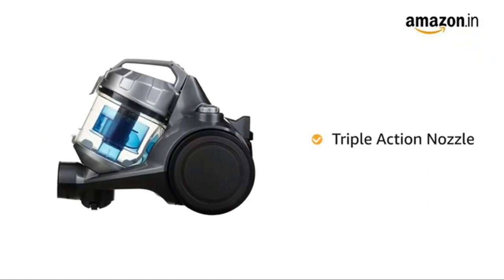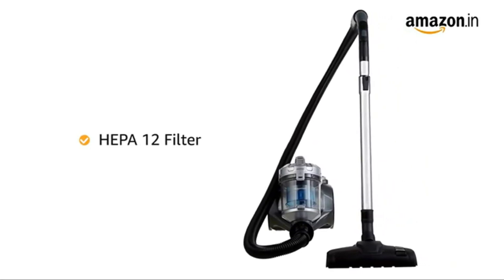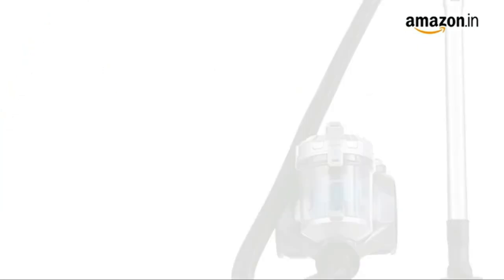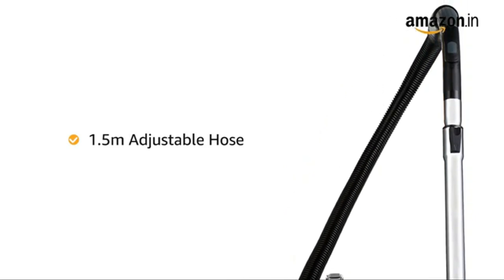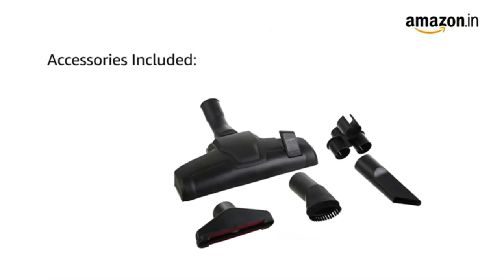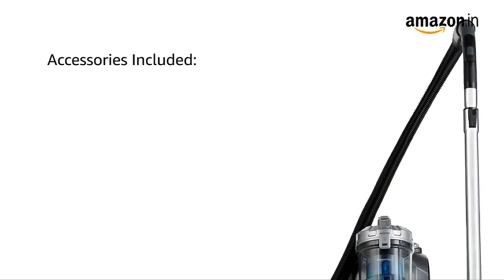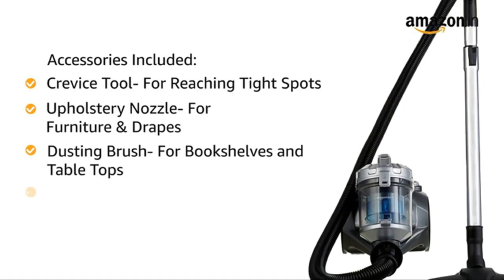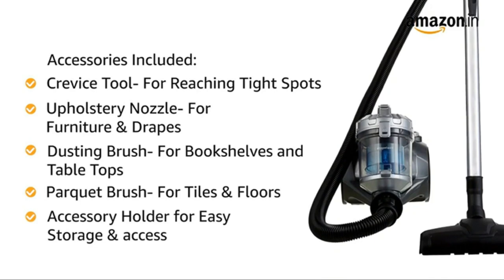Best Vacuum Cleaner Under 4k on Amazon in 2021. Link in Description.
Links to the Vacuum Cleaner Under 4k we listed in this video

1. Inalsa Spruce-1200W Vacuum Cleaner for Home with Blower Function and
Reusable dust Bag (Red/Black) ₹ 2,925.00

2. Panasonic MC-DL201 700-Watt Vacuum Cleaner (Blue) ₹ 3,203.00 -

3. Eureka Forbes Trendy Zip 1000-Watt Vacuum Cleaner (Black/Red)

4. Eureka Forbes Quick Clean DX 1200-Watt Vacuum Cleaner for Home with
Free Reusable dust Bag (Red) ₹ 3,399.00

5. AmazonBasics Cylinder Bagless Vacuum Cleaner with Power Suction, Low
    Sound, High Energy Efficiency and 2 Years Warranty (1.5L, Black)

5BestBuy is a participant in the Amazon Services LLC Associates Program, an affiliate advertising program designed to provide a means for sites to earn advertising fees by advertising and linking to Amazon.com. As an Amazon Associate I earn from qualifying purchases